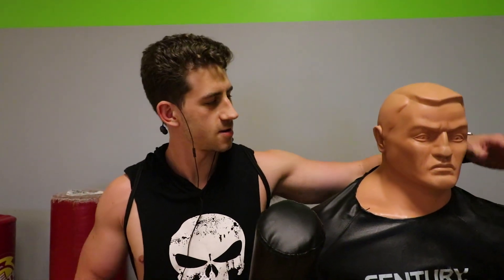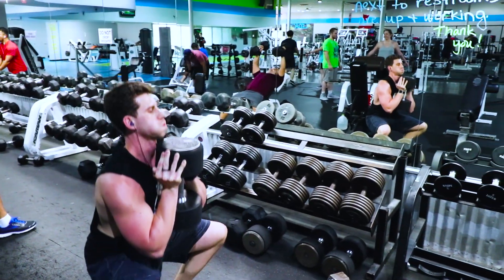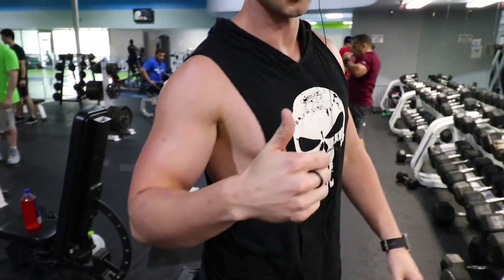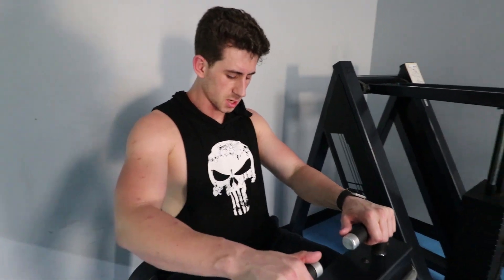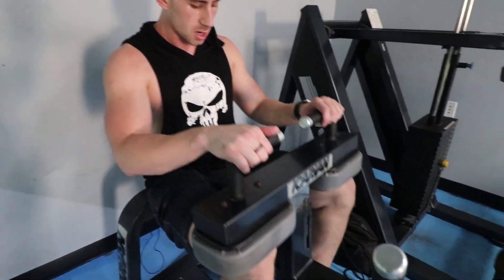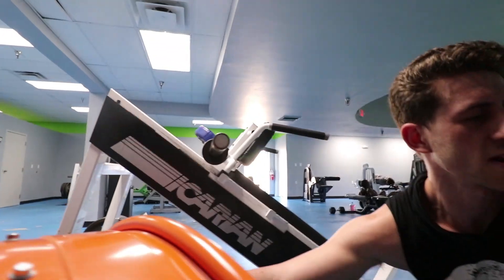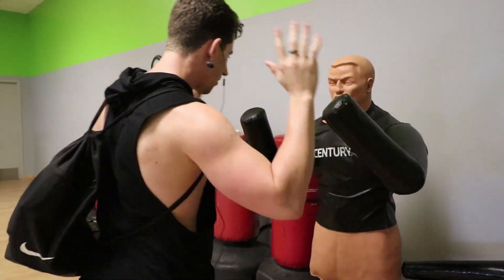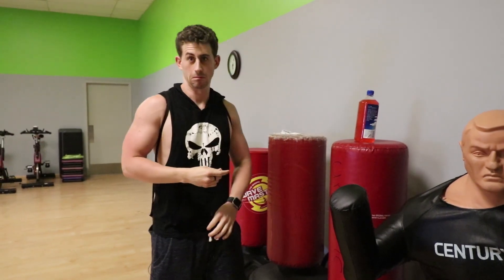This is why you don't skip LEG DAY!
David was out on a trip unfortunately, however Zach was still able to film without him! Heres a quick legs day for y'all